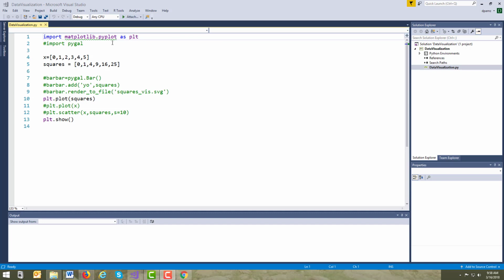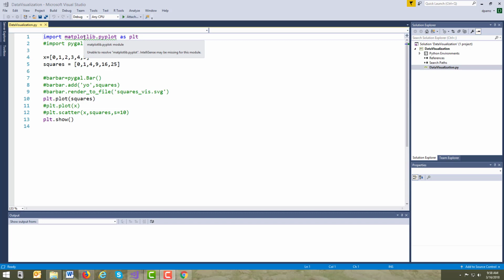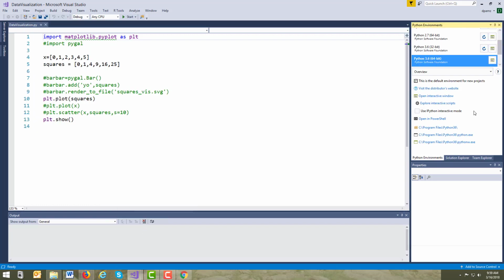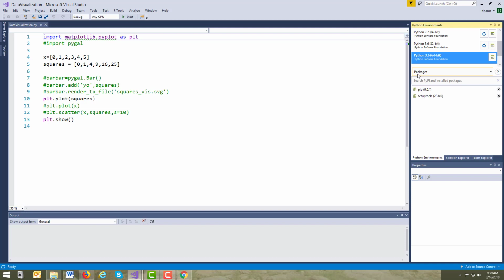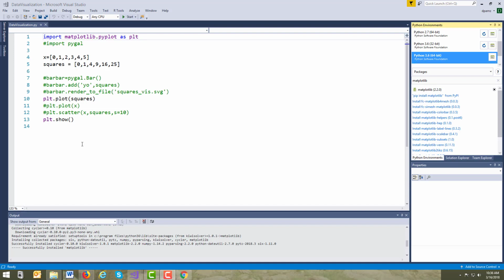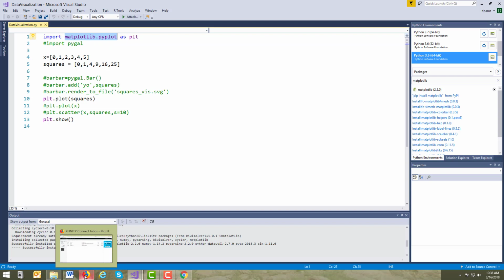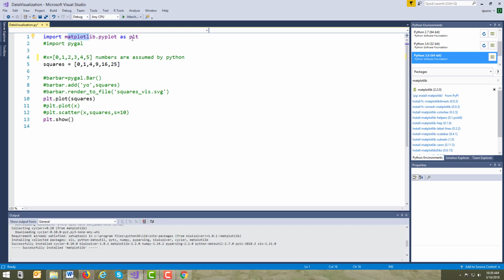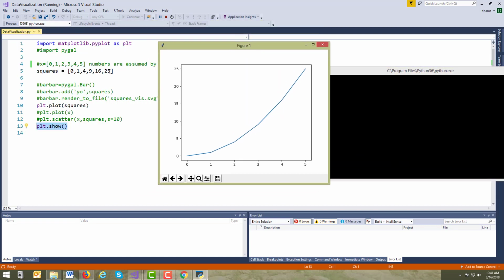Python - Installing Packages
How to install Python Packages in Visual Studio.